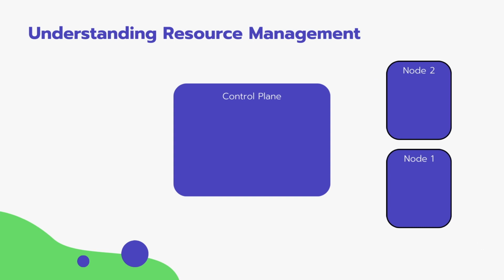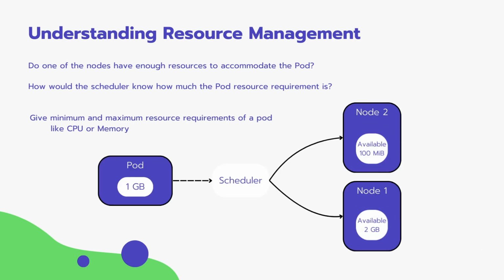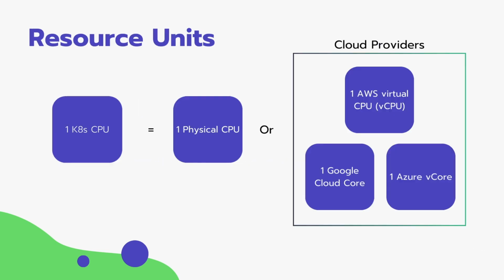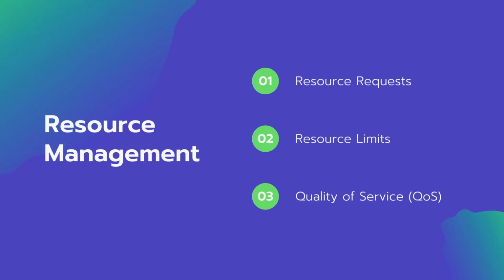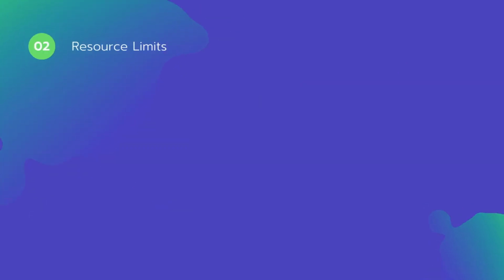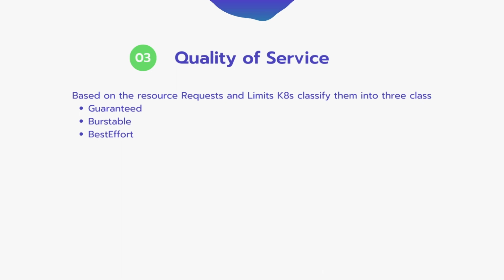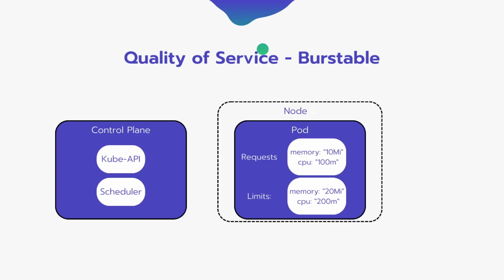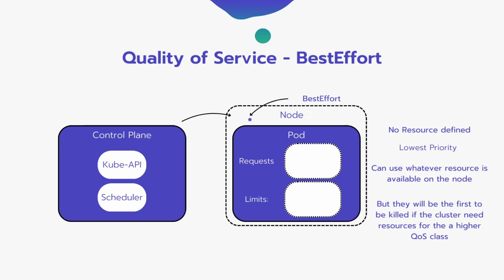Mastering Resource Management in Kubernetes: Understanding Requests, Limits, and QoS Classes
In this comprehensive Kubernetes tutorial, dive deep into the world of resource management within Kubernetes clusters. Learn why resource management is crucial for optimizing performance and stability in your applications. Explore resource requests, limits, and Quality of Service (QoS) classes, and discover how Kubernetes efficiently allocates and controls CPU, memory, and other vital resources. Whether you're a beginner or an experienced Kubernetes user, this video will provide valuable insights into managing resources effectively to enhance the scalability and reliability of your cloud-native applications. Join us on this journey through Kubernetes resource management and unlock the power of scalable, resilient containerized environments.

Chapters
00:00 Into
00:06 Agenda
00:27 Understanding Resource Management
01:57 Resource Units
02:58 Resource Requests
03:21 Resource Limits
04:12 Quality of Service (QoS)
04:20 Guaranteed Class
04:55 Burstable Class
05:30 BestEffort Class